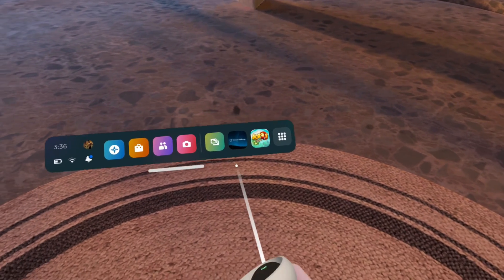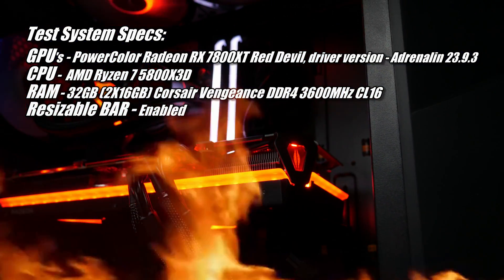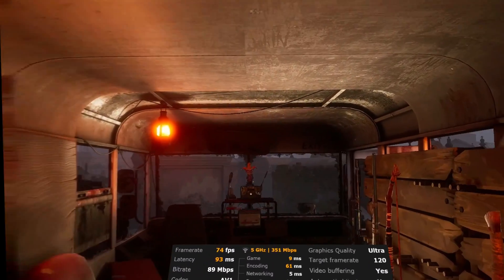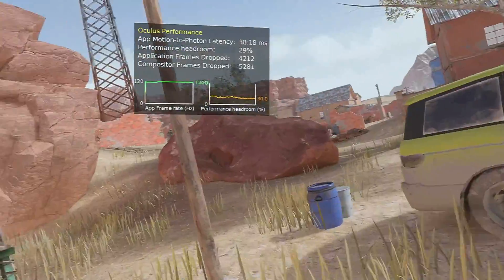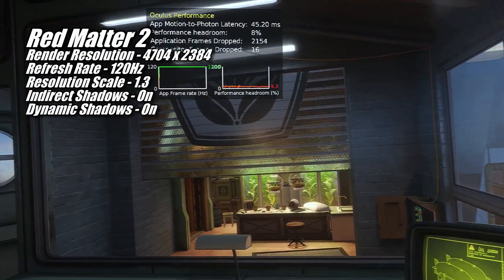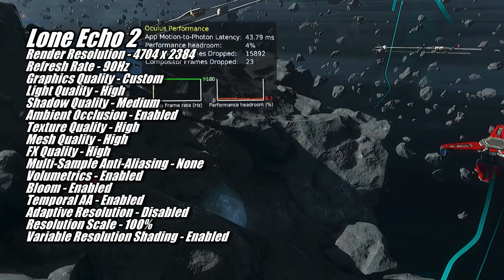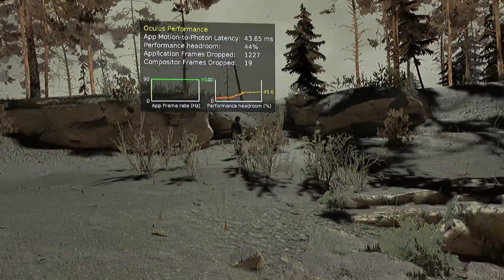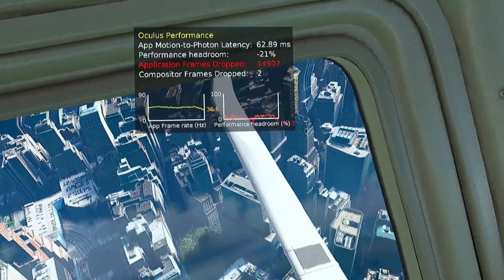Does the 7800XT Suck at VR? - Radeon RX 7800XT VR Performance Review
If you appreciate the work I do here on the channel and would like to help me create more content like this, Super Thanks is a great way to help out.  It allows me to purchase new GPU's and games making these videos possible.  Thanks! 😁

Want to purchase a Purchase a PowerColor Radeon RX 7800XT Red Devil 16GB?

It's no secret AMD's Radeon 7000 series GPU's have struggled with playing VR games since their launch in December of 2022.  Since that time there have been a lot of updates to their Adrenalin drivers and Meta/Oculus have also updated their software, so the question is how does the latest entry into the Radeon 7000 family, the RX 7800XT, fair in VR in November of 2023?  Does it suck? Or does it slay? In this video I test the PowerColor Radeon RX 7800XT Red Devil 16GB to see how it performs in 12 different VR games, and briefly talk about how it compares with Nvidia's offerings in the same price category, the RTX 4070 12GB and RTX 4060ti 16GB. So is the RX 7800XT worth buying for VR? Well, hopefully this video will help.

Test System Specs:
GPU - PowerColor Radeon RX 7800XT Red Devil 16GB

Chapters:
00:00 – Radeon 7000 series VR growing pains
00:48 – Half Life Alyx
02:12 –  test system specs
02:43 – I had a problem
03:11 – Virtual Desktop stuttering
03:49 – my first attempt using AV1 encoding with the Quest 3
05:18 – Pavlov
05:55 – Contractors
06:52  – The Walking Dead: Saints & Sinners
07:52 – Red Matter 2
08:46 – Breachers
09:09 – Beat Saber
09:35 – Lone Echo 2
10:16 – Blade and Sorcery
11:11 – Into the Radius
11:56 – Assetto Corsa Competizione
12:27 – Microsoft Flight Simulator
13:40 – RTX 4070? RTX 4060ti 16GB? or RX 7800XT?